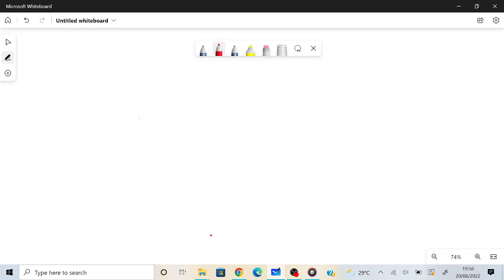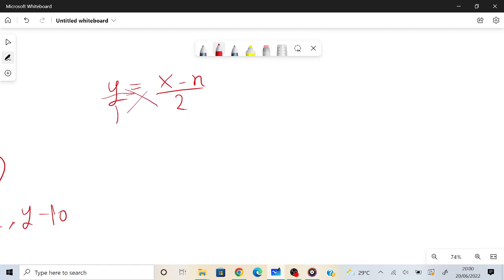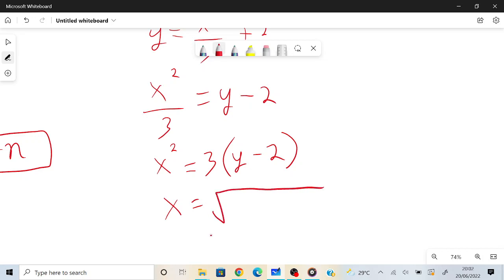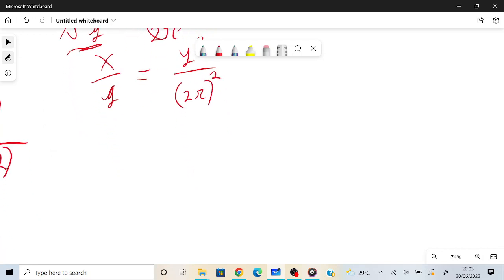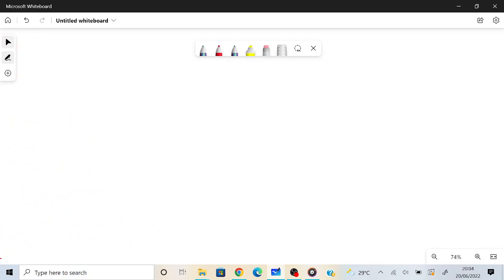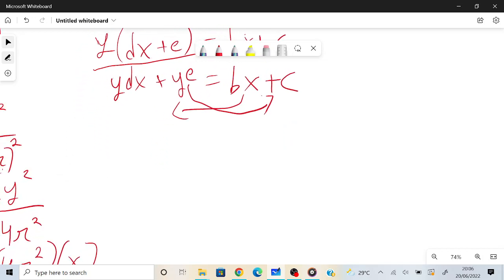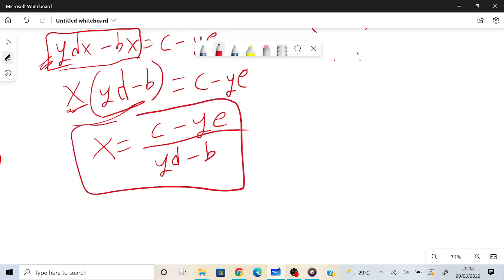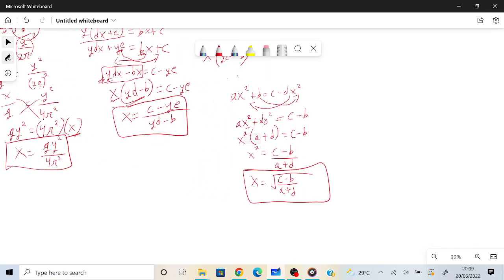Rearranging The Formula - To Make X The Subject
Watch this video and CRACK rearranging the formula